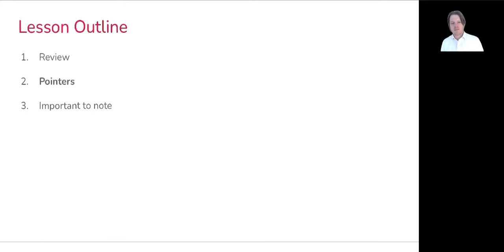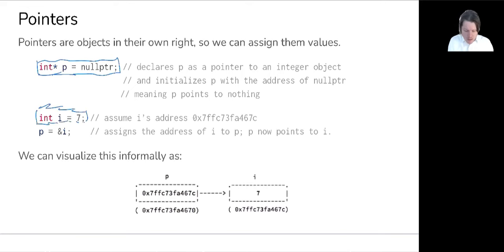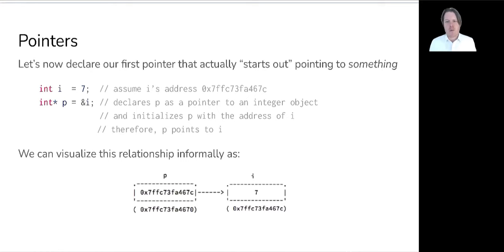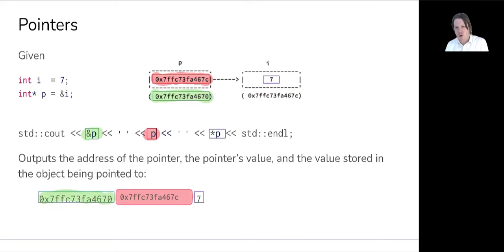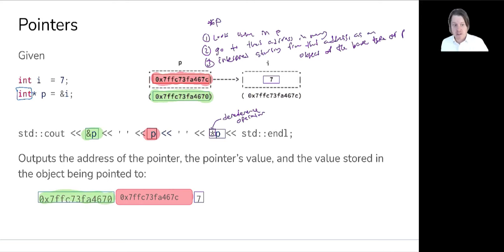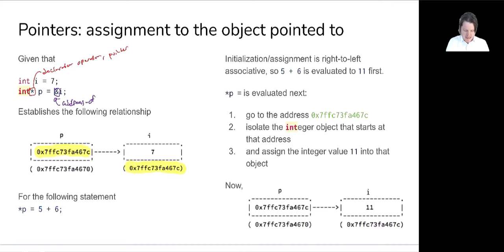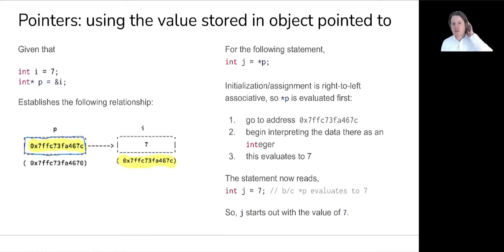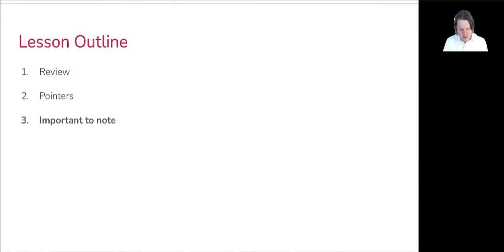0208: Pointers (diagrams updated)